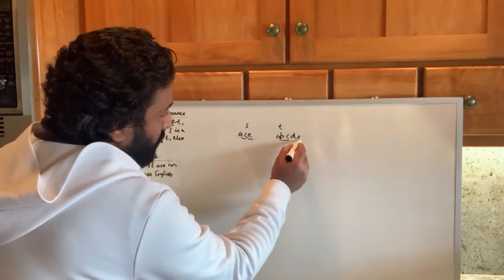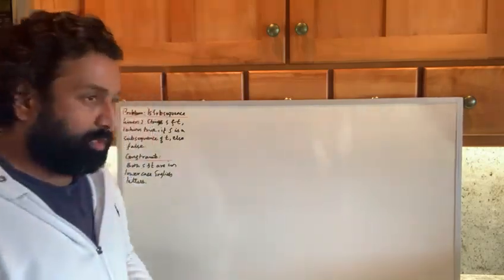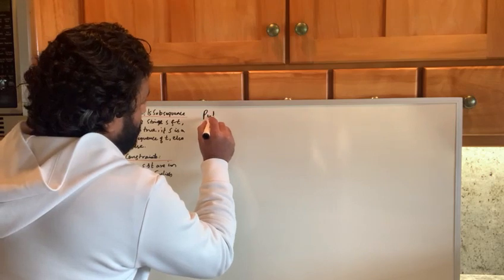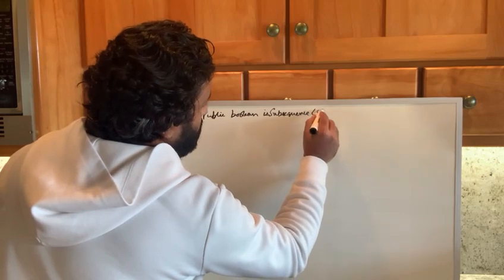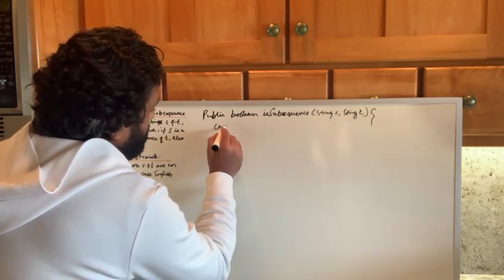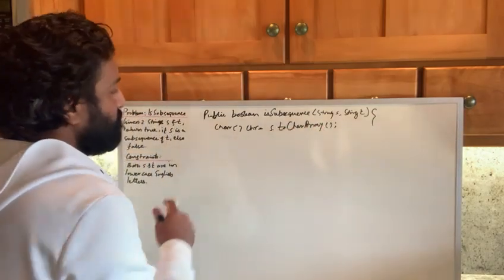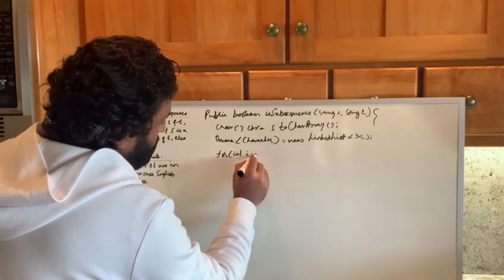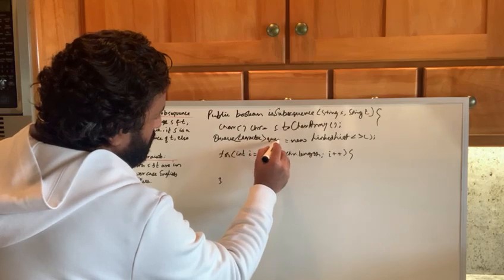LeetCode Problem : IsSubsequence : Video - 1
LeetCode Problem : Video - 1
Is Subsequence. Given Two Strings s & t, Return True If s Is A Subsequence Of t. Otherwise Return False. My Approach Uses Extra Space O (N) And O (N) Via Iteration.

Neither The Editorial Solution Nor Any Of The Users Had Submitted This Approach. Hence I Decided To Submit This Approach.

I Forgot To Code The Edge Cases In My Video - When s Is Empty And When t Is Shorter Than s. Please Check My Code For This -